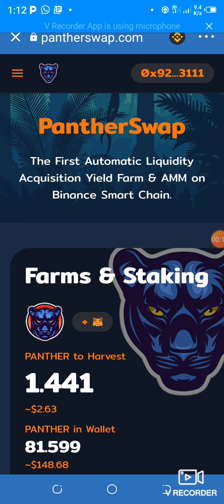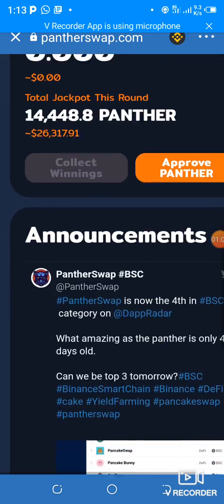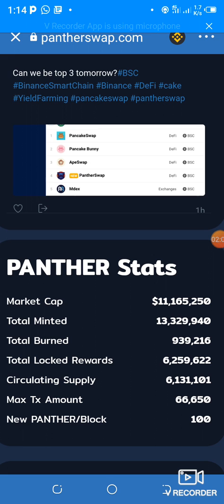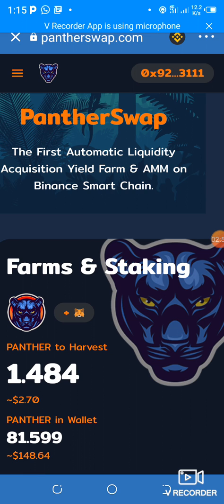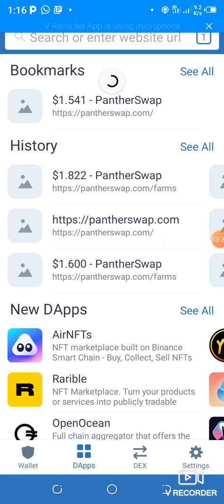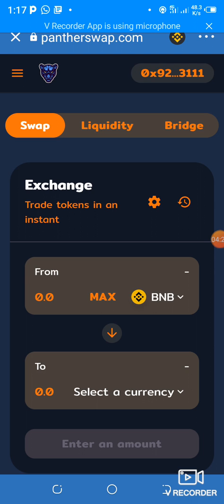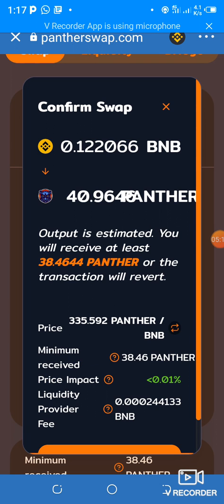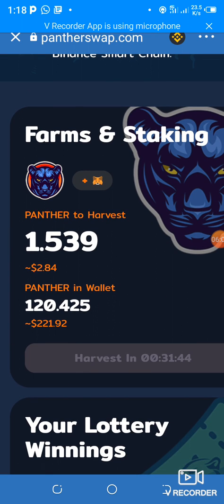PantherSwap | How to buy Panther Swap tokens using a trust wallet.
In this video I show you how to buy PantherSwap tokens using a trust wallet.

Copy the link below and paste it in your DApps browser in your BSC Wallet